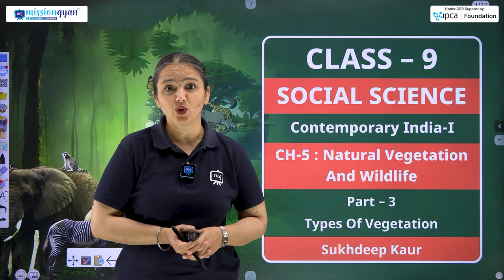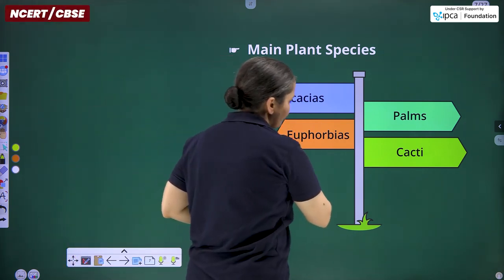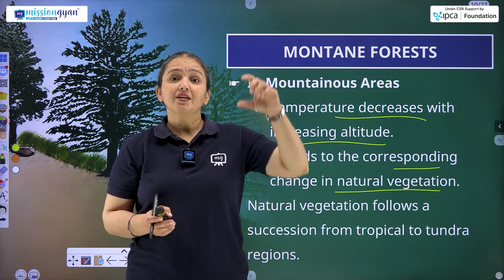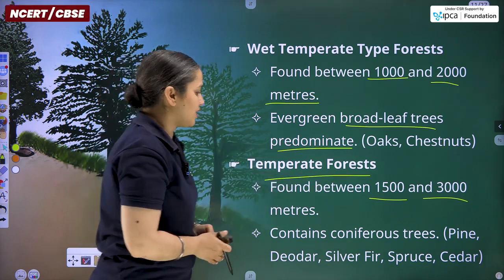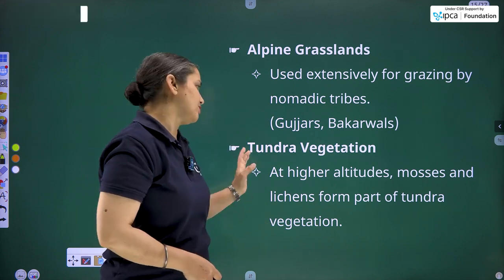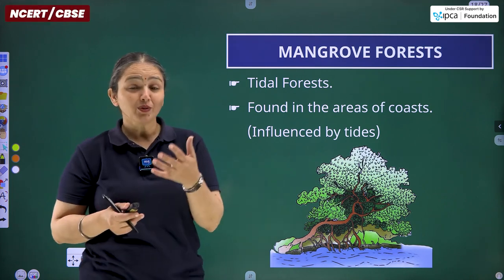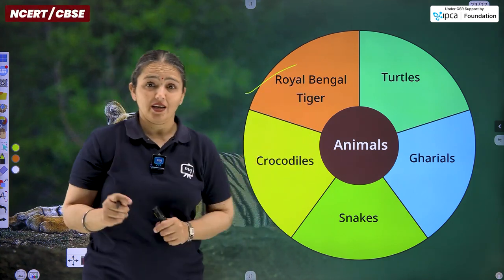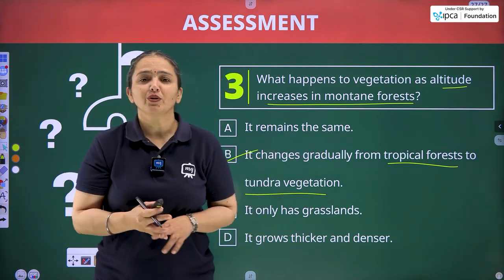Natural Vegetation and Wildlife Class 9 Geography | Class 9 Geography Chapter 5 | 9th Geography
🌿 Natural Vegetation and Wildlife | Class 9 Geography Chapter 5 Full Explanation (NCERT)
🦜 Complete Chapter with Notes, MCQs, Map Work, Q&A | English Medium

Welcome to the complete video lecture on Chapter 5: Natural Vegetation and Wildlife from Class 9 NCERT Geography (CBSE 2025 syllabus). This chapter explains the rich biodiversity of India, types of forests, and wildlife conservation. Ideal for exam prep, revisions, and map-based learning.

📘 What You Will Learn in This Video:
✅ Definition and types of natural vegetation
✅ Factors affecting vegetation – relief, climate, soil
✅ Types of forests – Tropical Evergreen, Deciduous, Thorn, Montane, Mangrove
✅ Major wildlife species found in India
✅ Government efforts for wildlife protection – Biosphere Reserves, National Parks, Wildlife Sanctuaries
✅ Class 9 Geography Chapter 5 question & answer session
✅ MCQs and map work for board exams
✅ Notes, diagrams & summary for quick revision

📌 Best For:
✔ Class 9 CBSE Students
✔ Chapter-wise Geography Revision
✔ Map-Based Questions & Concept Clarity